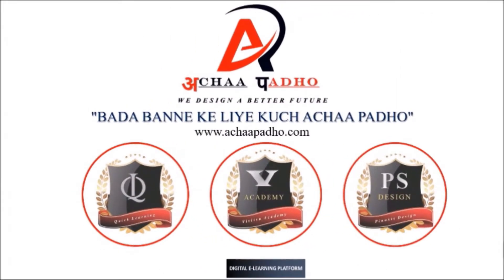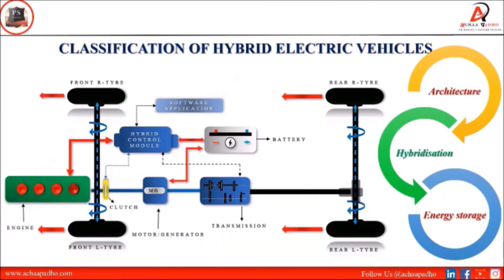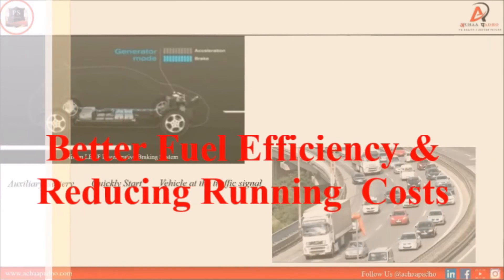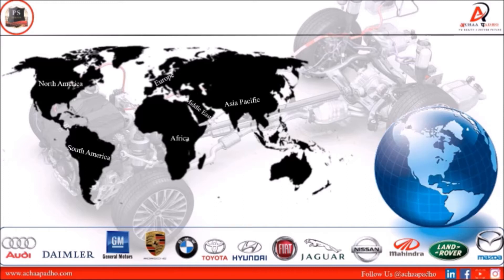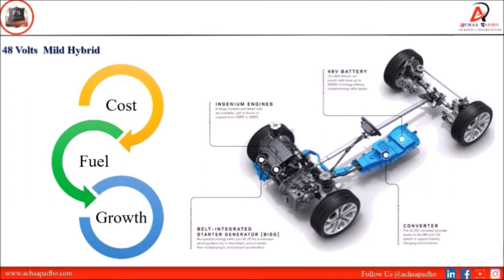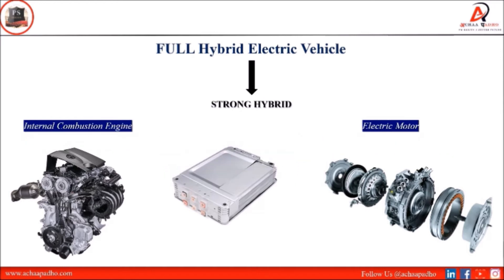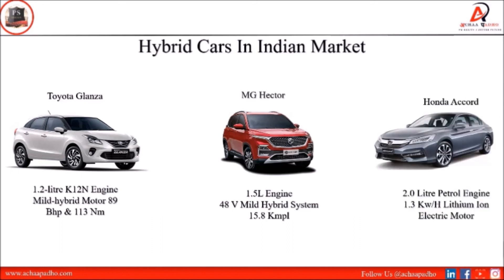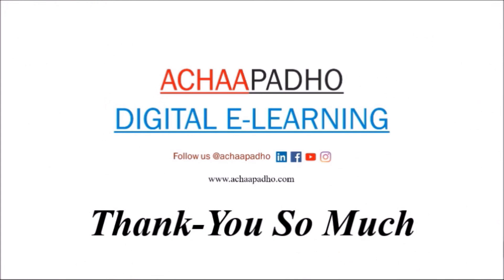Vehicle Hybridization - Micro, Mild & Full HEVs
This video contains the detail about Types of HEVs depending upon Vehicle Hybridization and also a difference between Micro, Mild & Full HEVs.
//Degree of Hybridization//